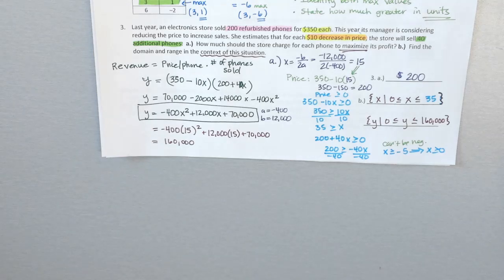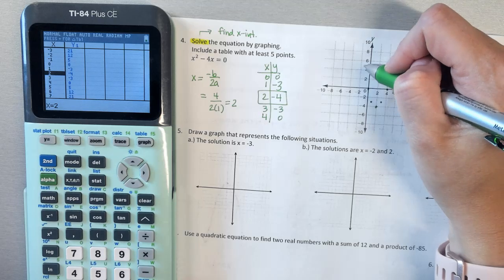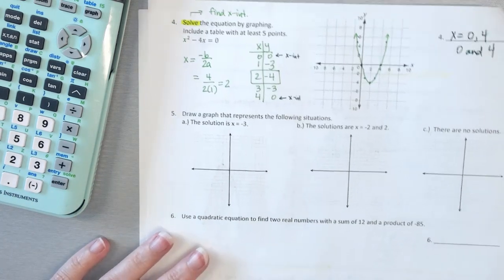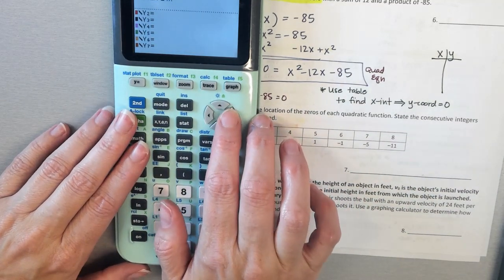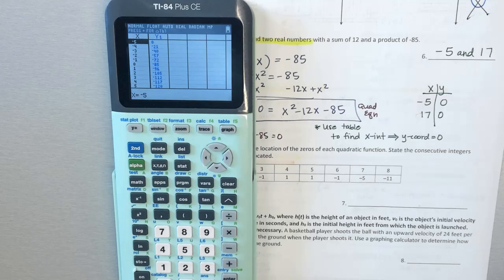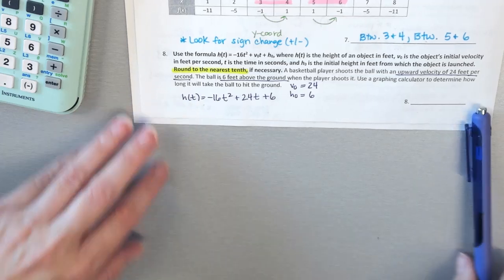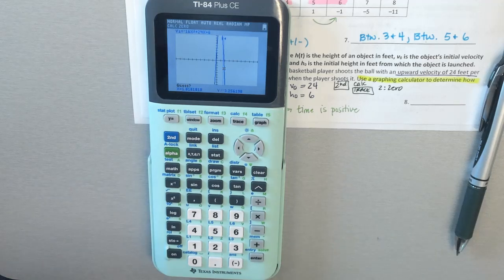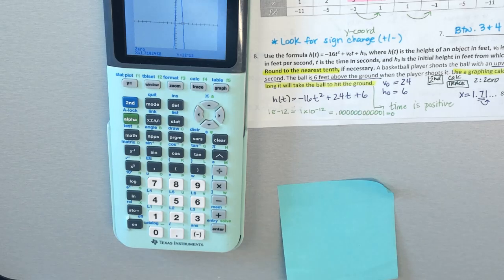3.1-3.3 Review - Page 2